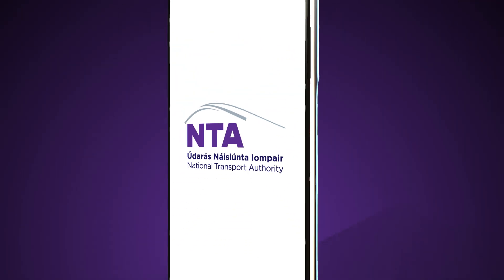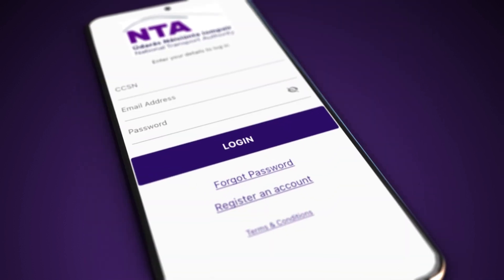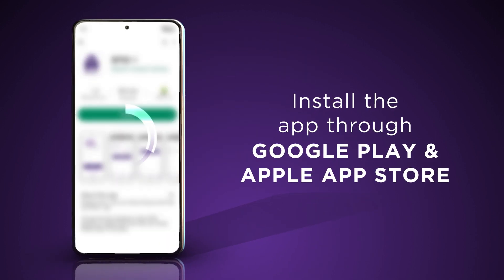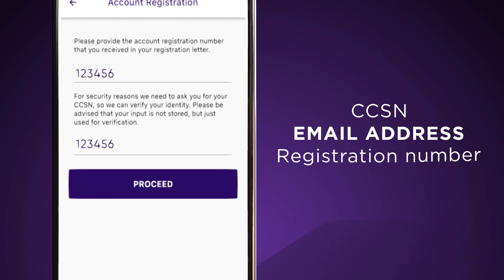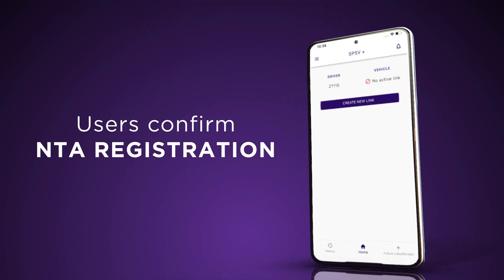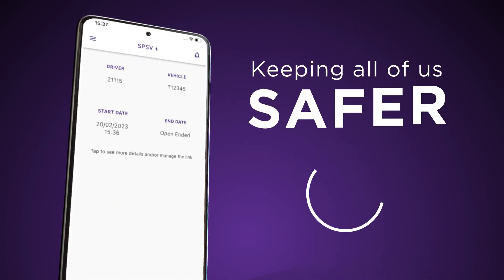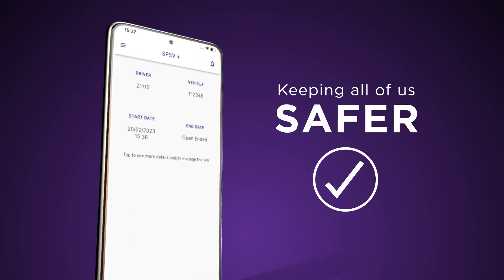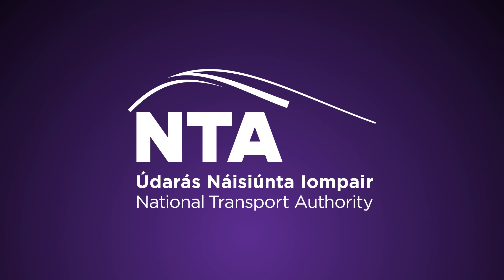NTA SPSV TAXI APP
The National Transport Authority - NTA - (Ireland) launched a new app called SPSV+.
With the new app you will be able to complete driver linking and vehicle rentals in the same place. As well as this, the SPSV+ app has been updated to make it more user friendly than the previous SPSV Industry app for driver linking.